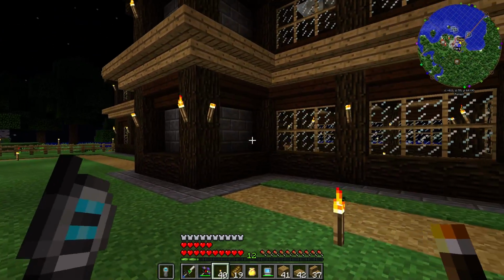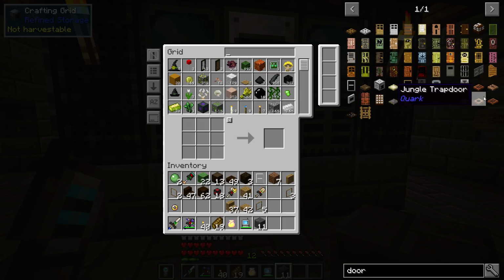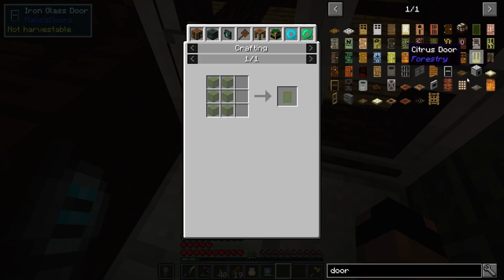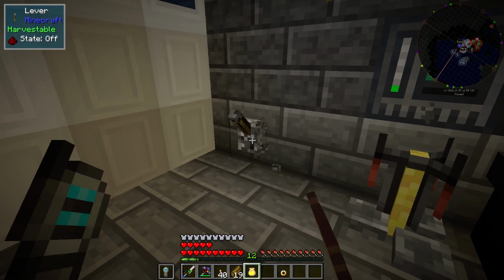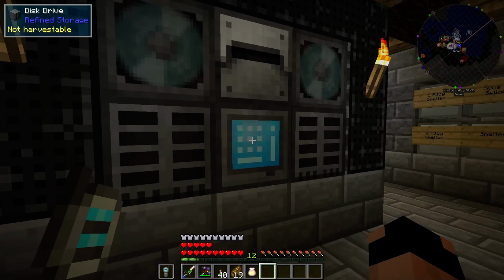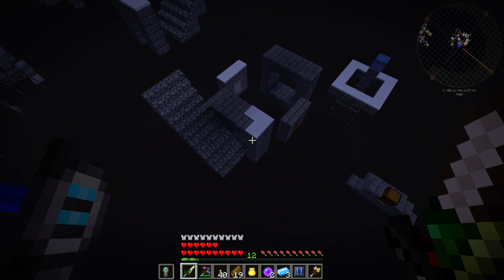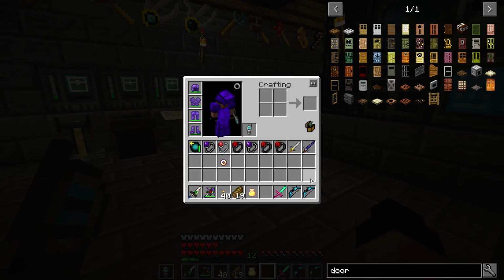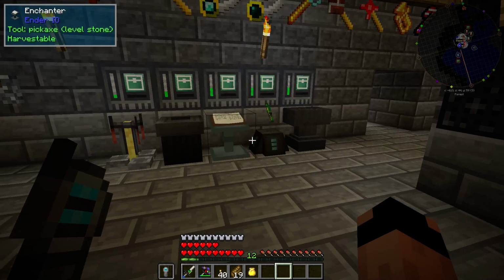MineDuds 10 Redoing my elevator again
I rebuild my elevator, sadly I Dudded out and did not get all of it on video.